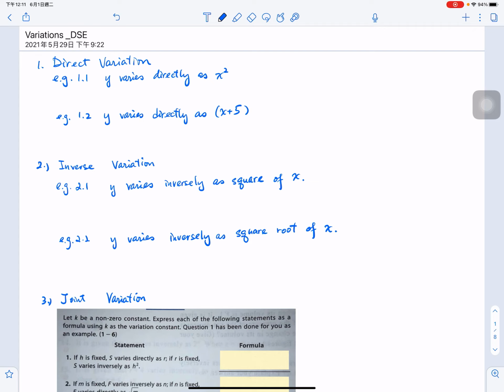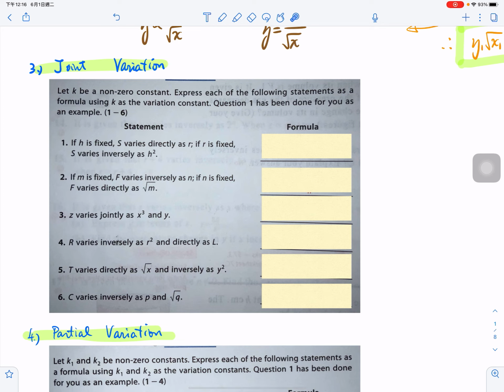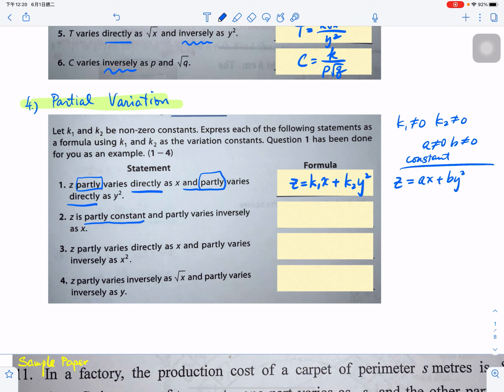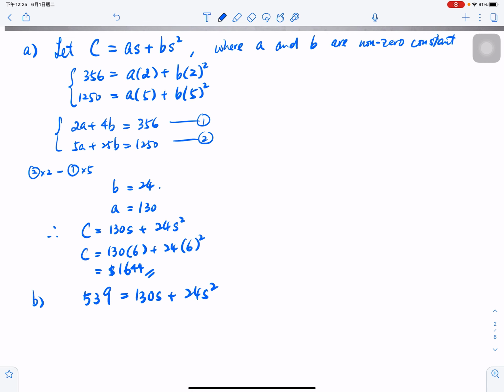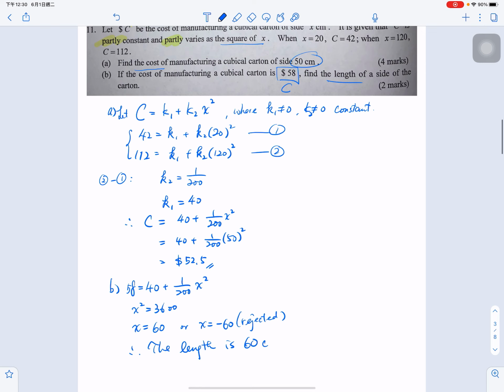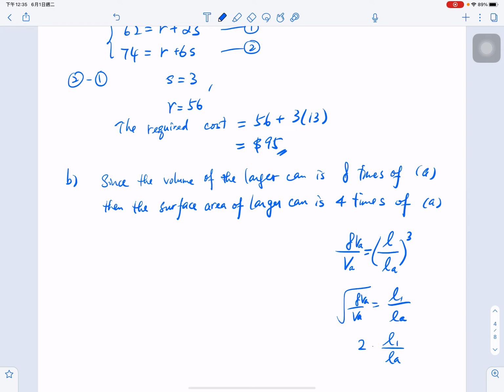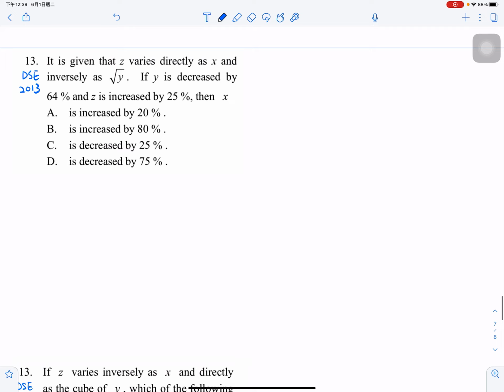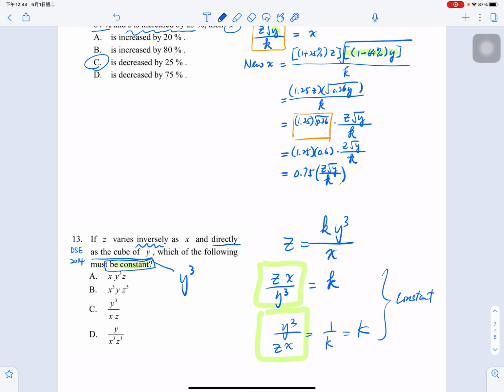DSE Revision: Variations